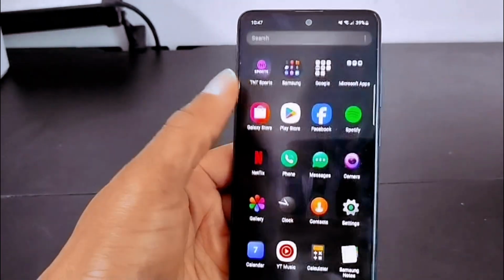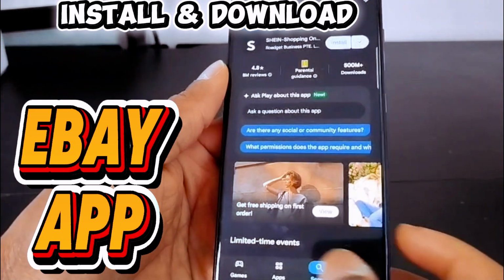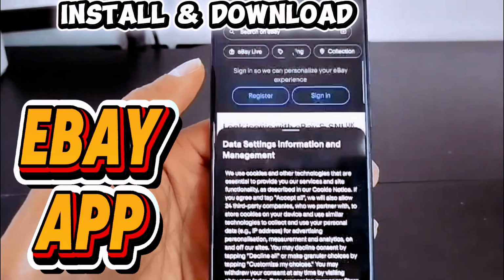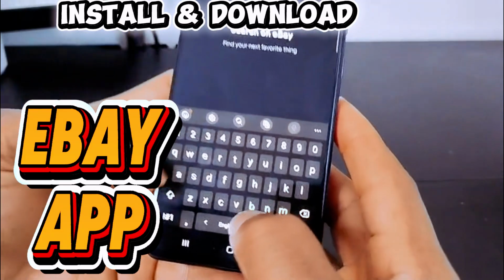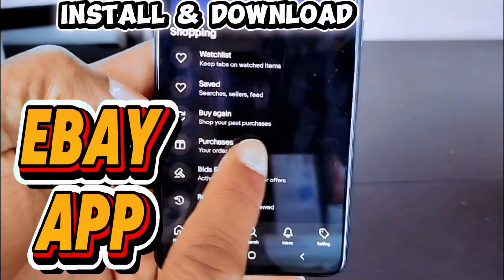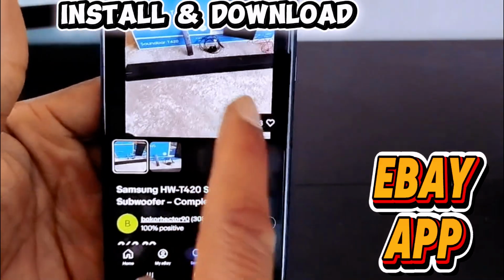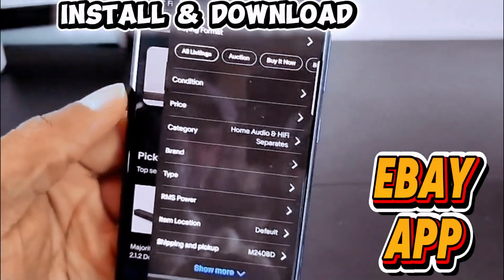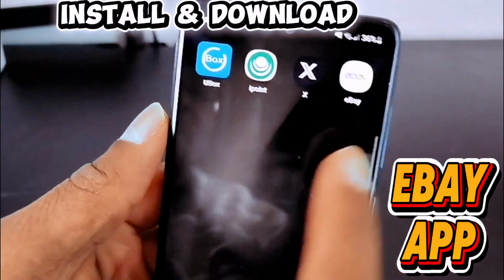How to Install eBay App on Android (Quick & Easy Guide)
Learn how to download and install the official eBay app on any Android phone. Fast, free, and easy.
2️⃣ Search "eBay"
3️⃣ Tap Install
4️⃣ Open app & sign in or create account

⚠️ Make sure the developer is "eBay Mobile" – avoid fake apps.